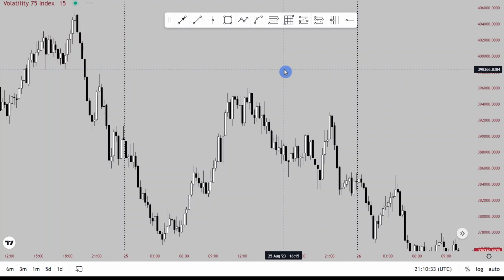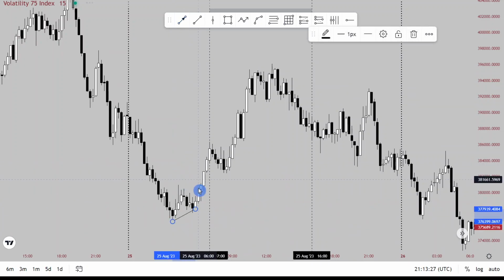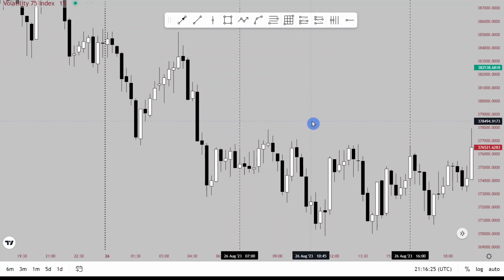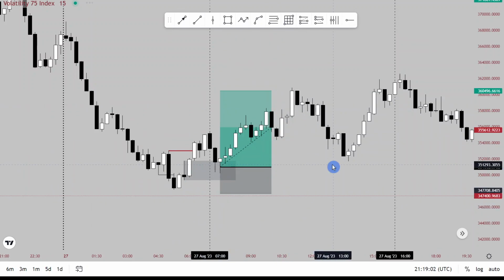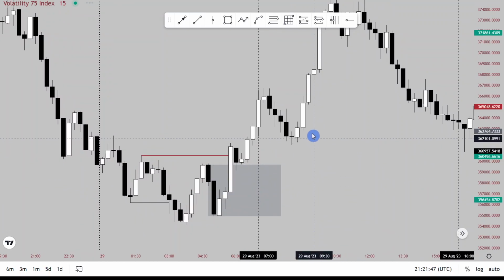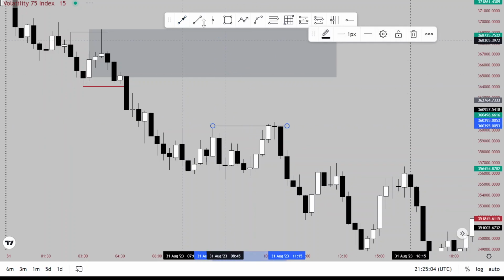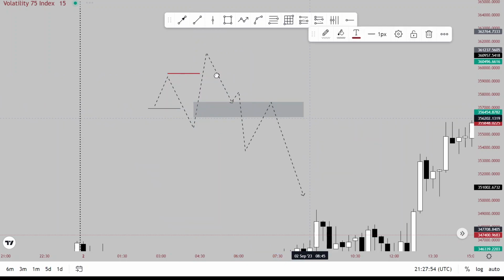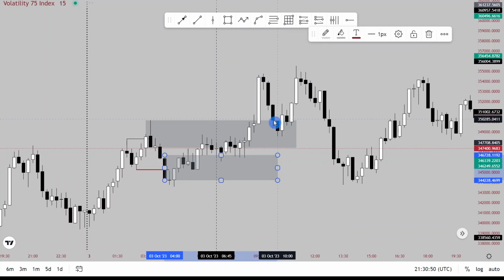PART 3 15m SCALPING STRATEGY | V75 | Synthetic Indices